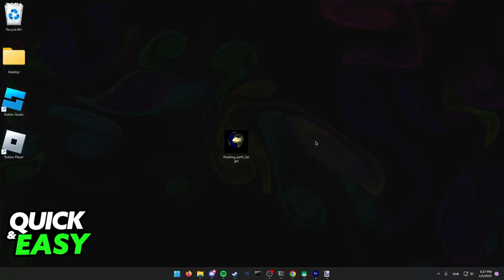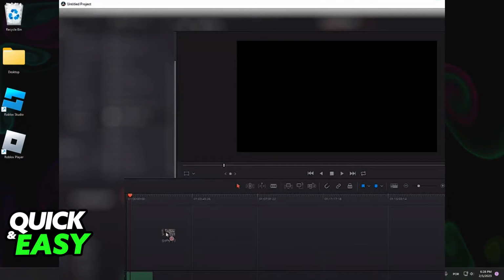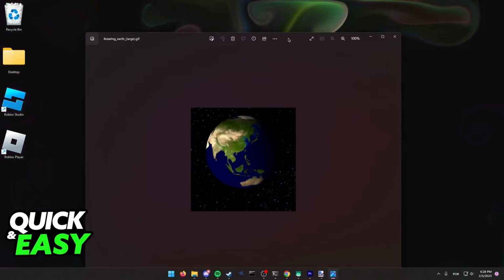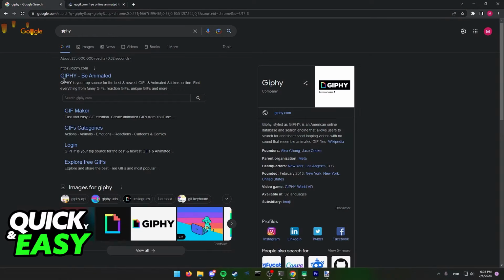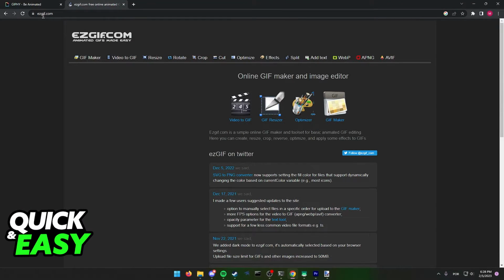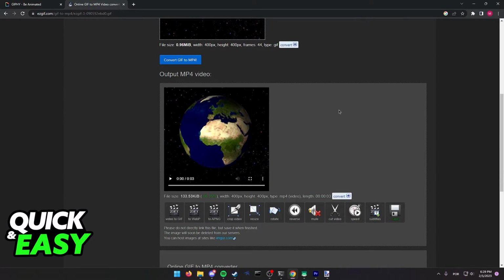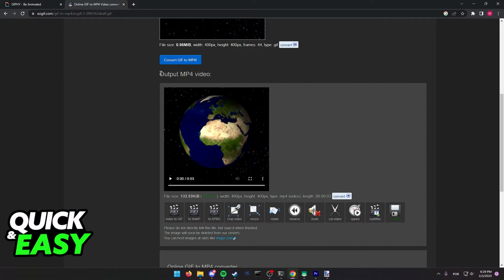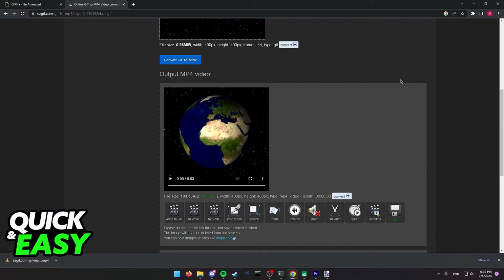How To Use GIF in Davinci Resolve [Very EASY!]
In this video I will show you how to use gif in davinci resolve.

I hope I have helped you with the video!